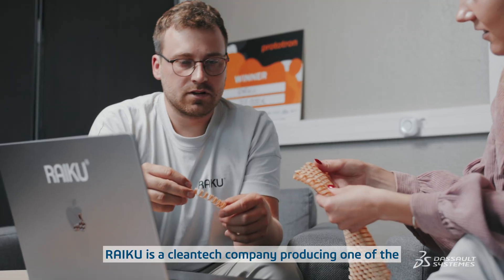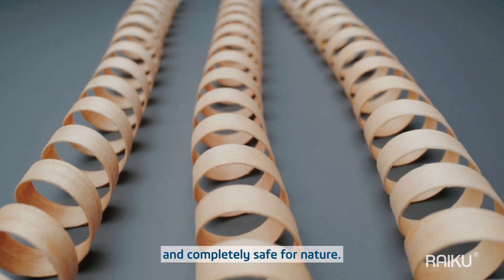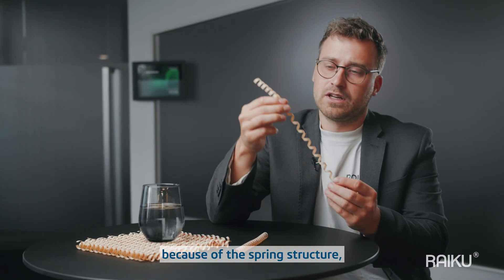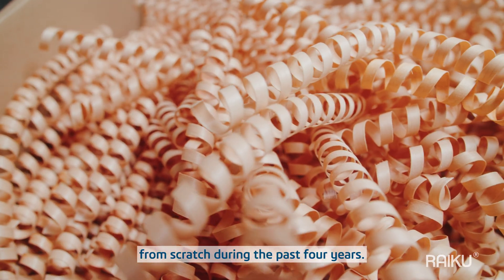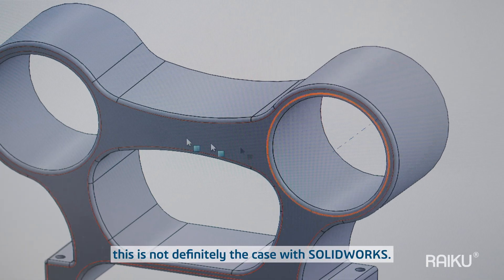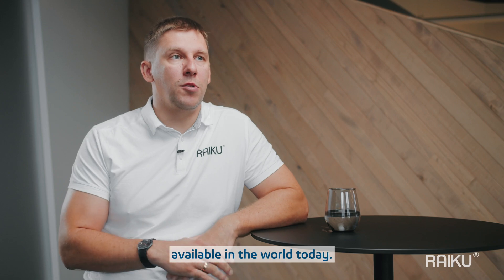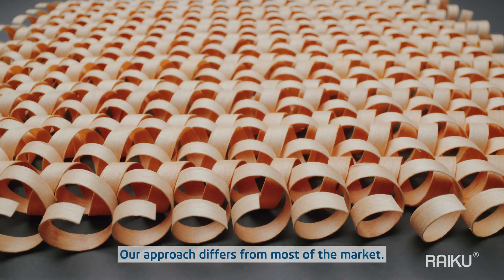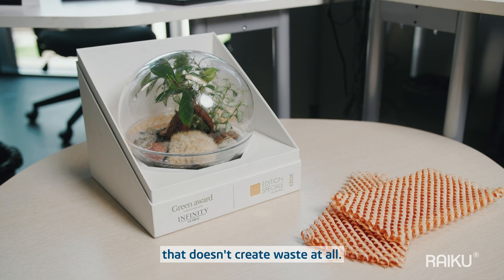RAIKU Packaging Innovates with SOLIDWORKS to Replace Single-Use Plastics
GreenTech start-up RAIKU Packaging is on a mission to reduce the use of single-use packaging materials. Supported by the start-up program, RAIKU has been using SOLIDWORKS to engineer wooden springs—an innovative design that enhances resource efficiency. This unique material exemplifies the principles of a circular economy: it is not only crafted from sustainable resources but is also 100% compostable.

As RAIKU continues to refine their product, they plan to integrate 3DEXPERIENCE into their processes to boost production capabilities and better meet market demands.